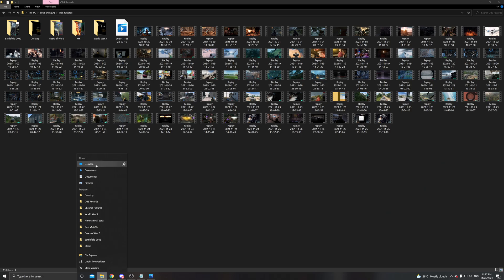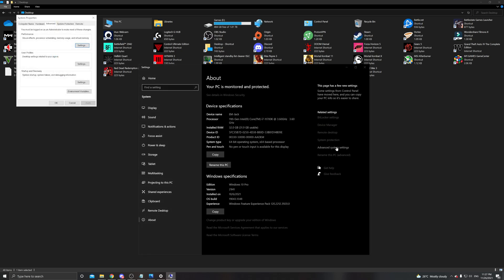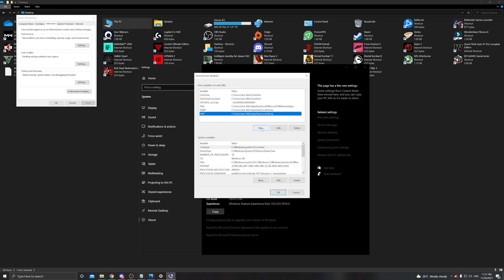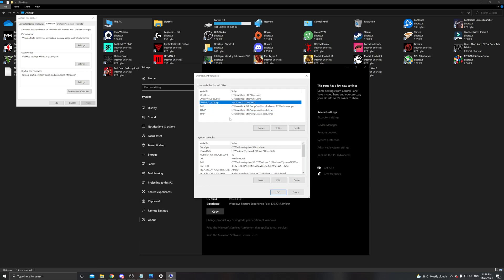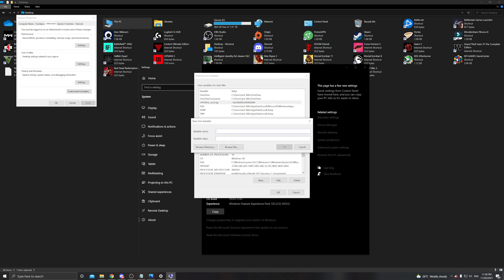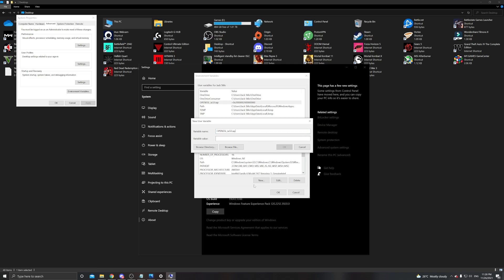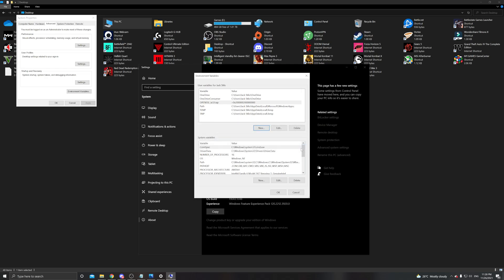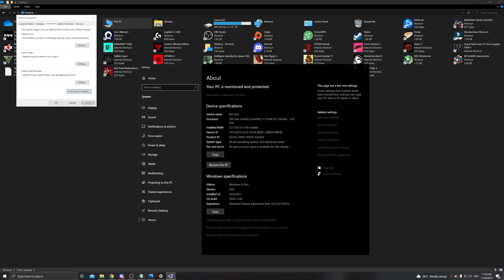World War 3 | Fetching Data PROBLEM FIX!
Please note that at the time of posting this video, servers went down again. If this doesn't work for you, keep the settings and try again in 2-3 hours.

Devs said maintenance will last for 2 hours, but giving how rocky this launch has been, I'd say give it a few more hours and try again if it doesn't work now :(

Press Win + E or open File Explorer, right-click on “This PC,” and choose “Properties. Click on “Advanced System Settings.” Under the Advanced tab, choose “Environment Variables.” Under “System variables,” click on “New.” In the “Variable name” box, type this: OPENSSL_ia32cap
In the “Variable value” box, type this: ~0x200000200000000 Then click on “OK.” Confirm the addition of the variable to the “System variables” list and choose “OK.” and then restart your pc and try again.